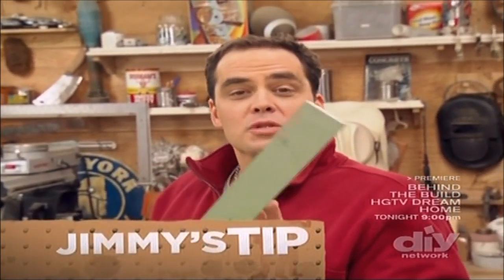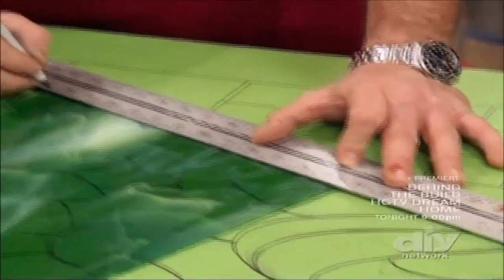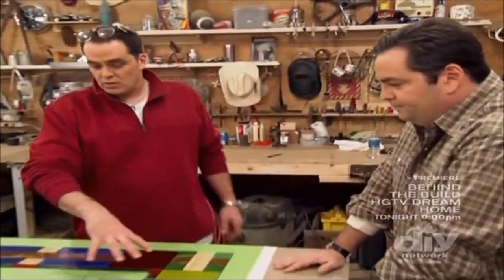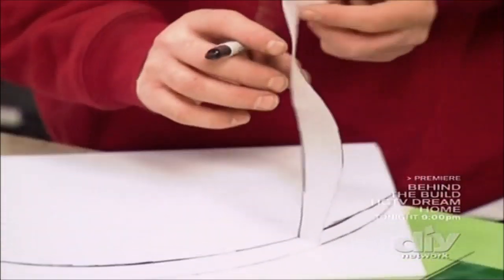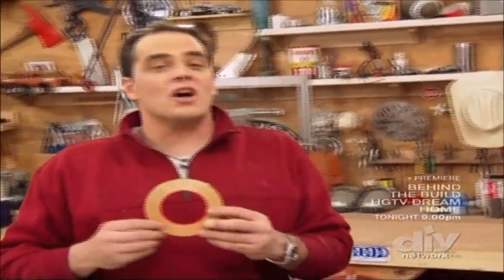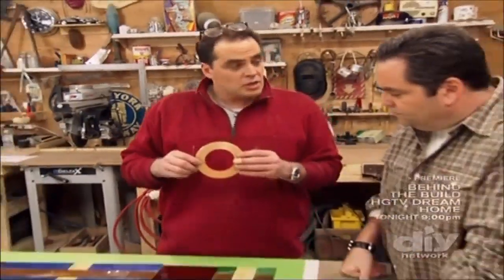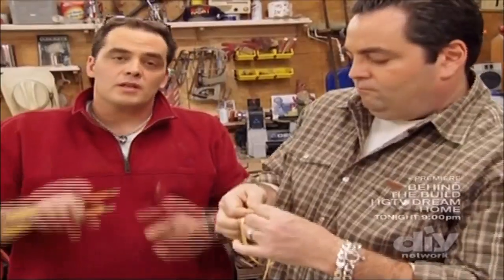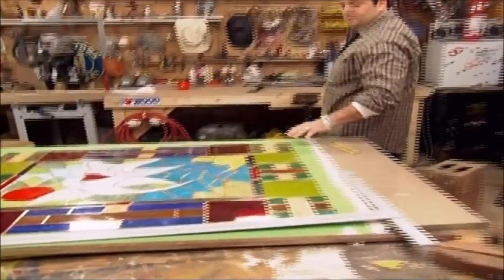Jimmy DiResta - The Stained Glass (Part 2 of 4)